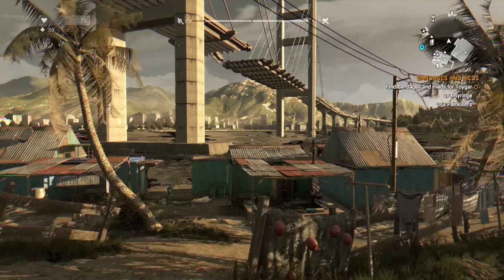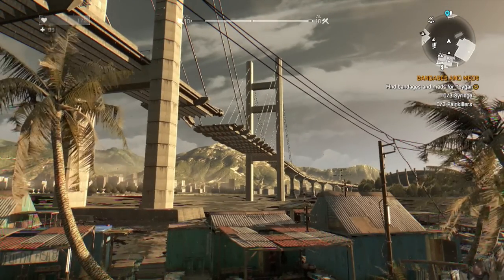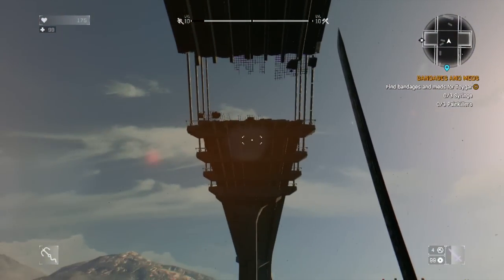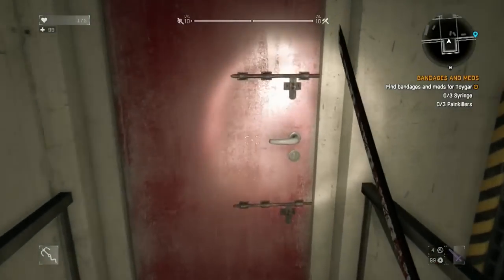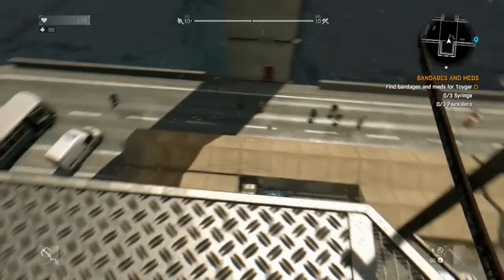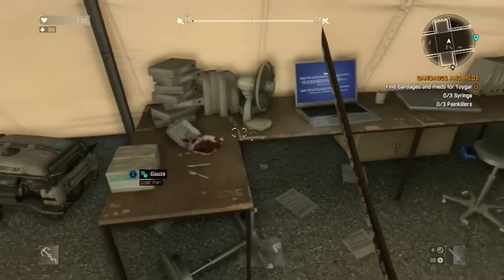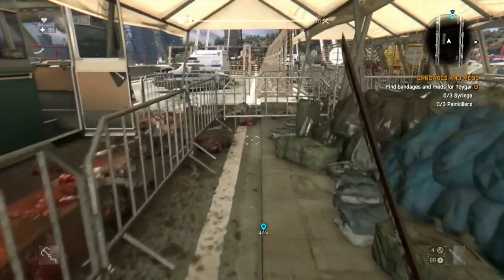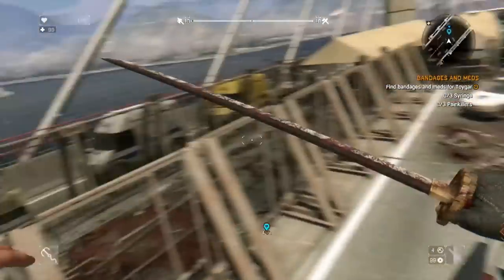Dying Light | Loot Location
Best Loot Location

In this video i will show you guys how to find an awesome Loot Location in the slums in Dying Light